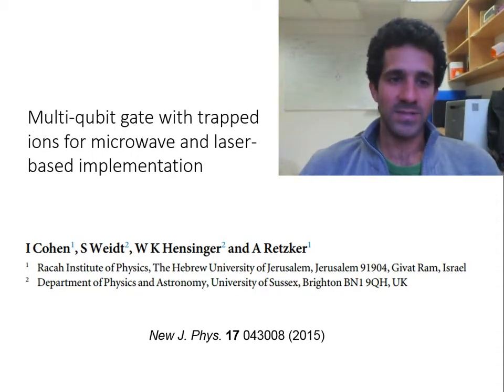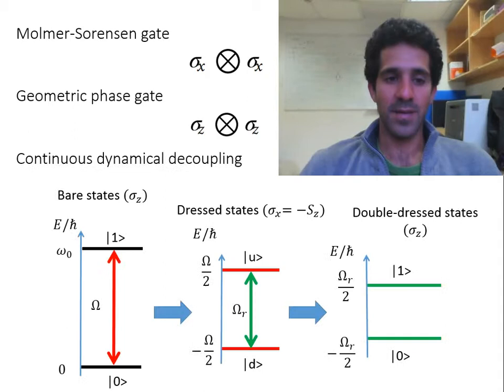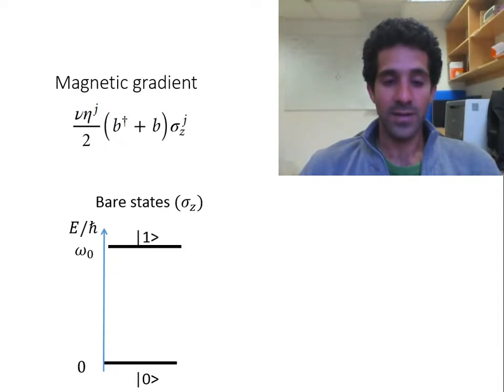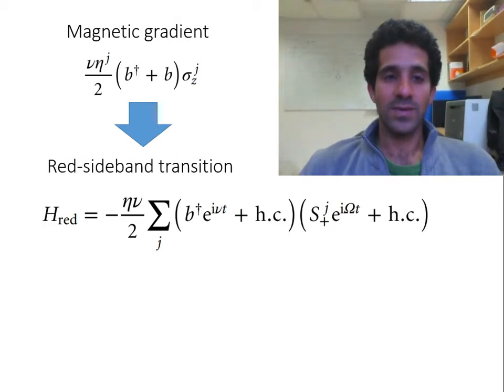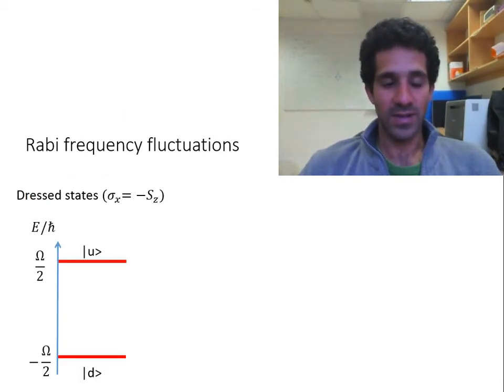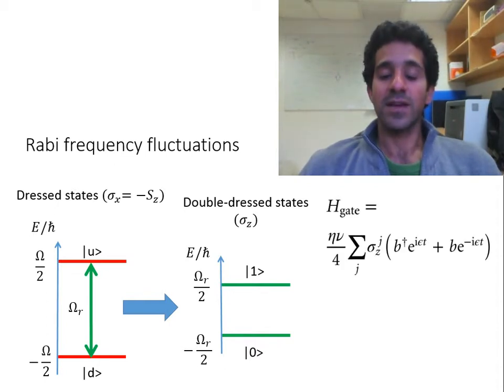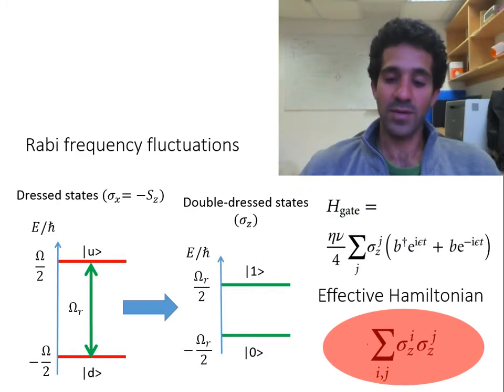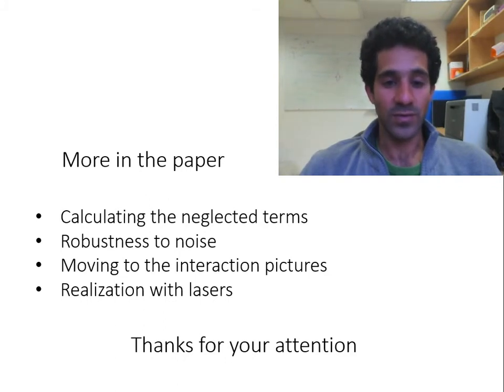Multi qubit gate with trapped ions for microwave and laser based implementation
Video abstract for the article ‘Multi-qubit gate with trapped ions for microwave and laser-based implementation‘ by I Cohen, S Weidt, W K Hensinger and A Retzker (I Cohen et al 2015 New J. Phys. 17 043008).